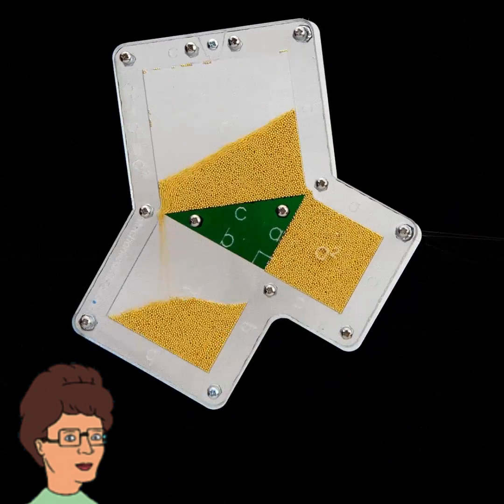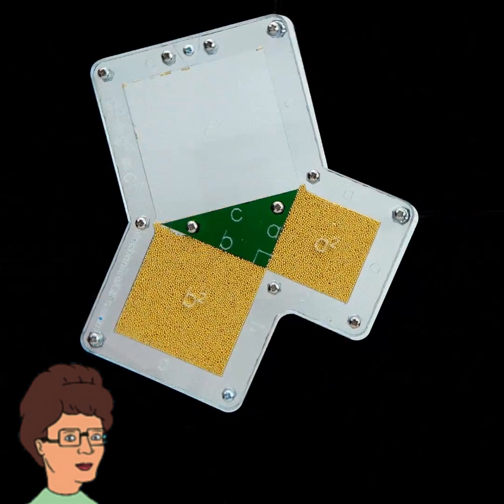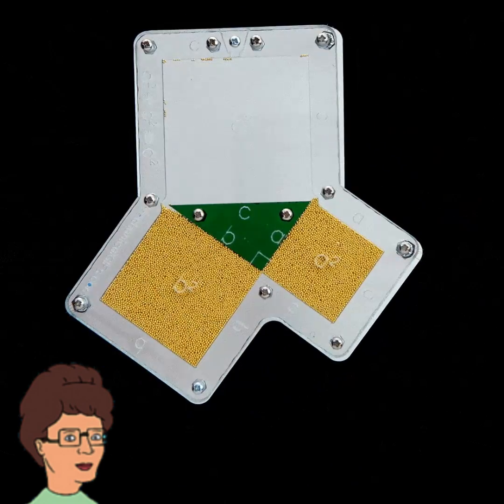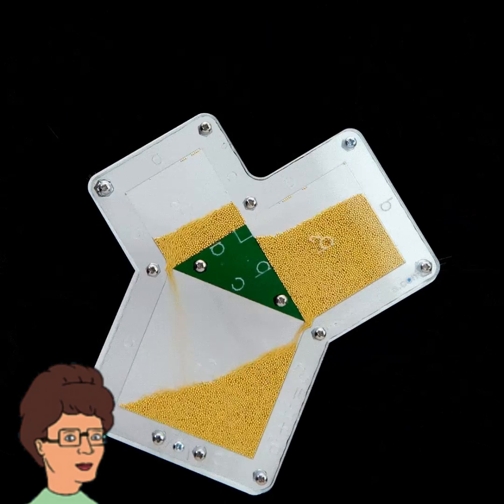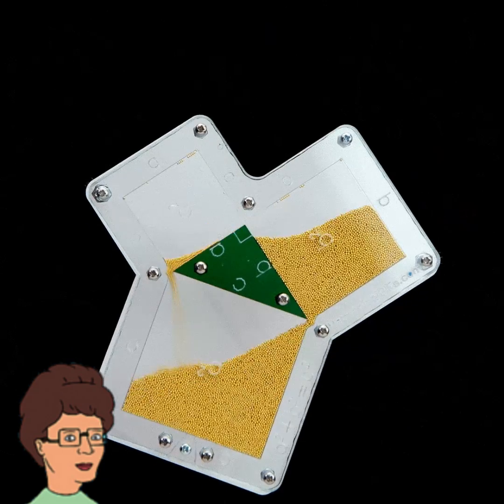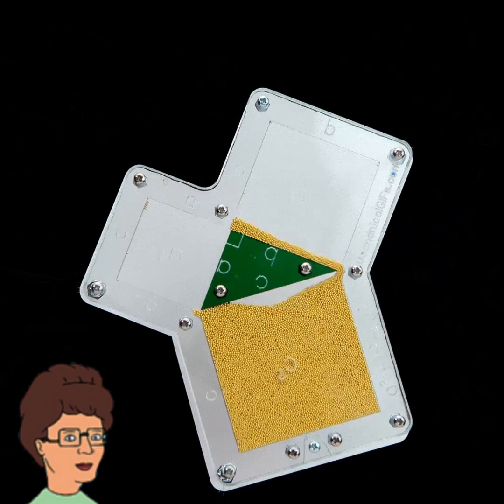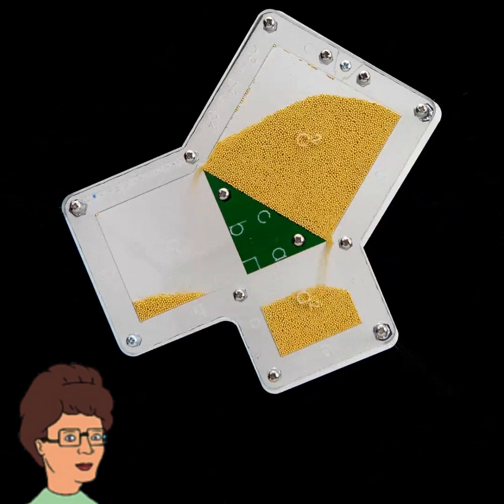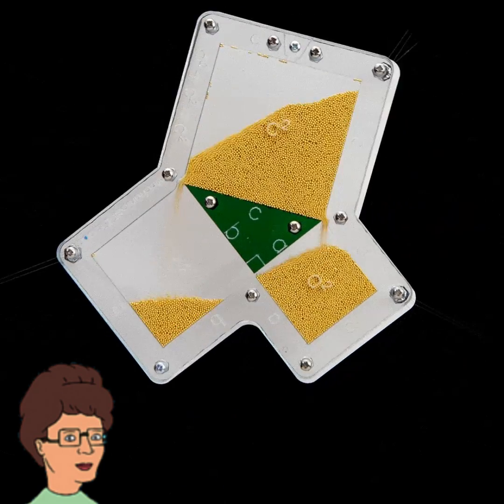Peggy Hill Demonstrates the Pythagorean Theorem with Beads!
Peggy Hill narrates a mechanical demonstration of the Pythagorean Theorem. @SchulerTutors 's unique approach of combining a celebrity voice with a math proof inspired me to make this video

I used ' for the voice-over and ' for the video.

See Mr. Schuler's "Taylor Swift PROVES that the square root of 2 is irrational" video for more